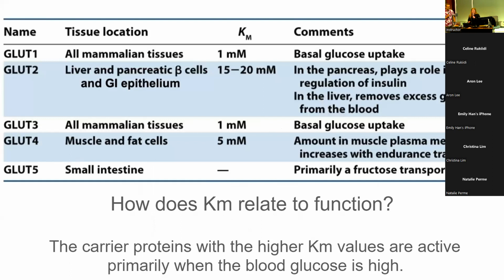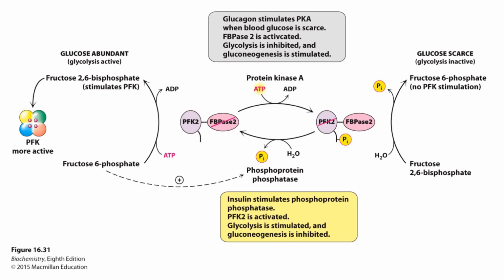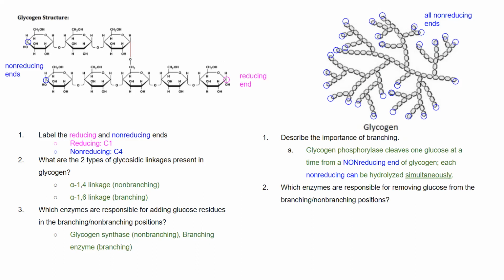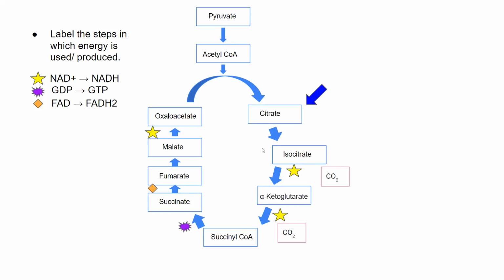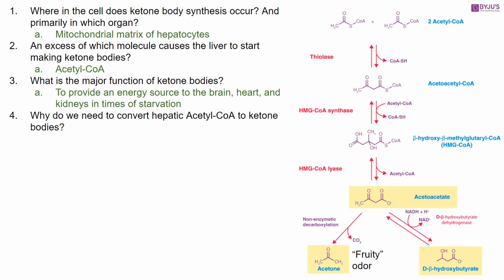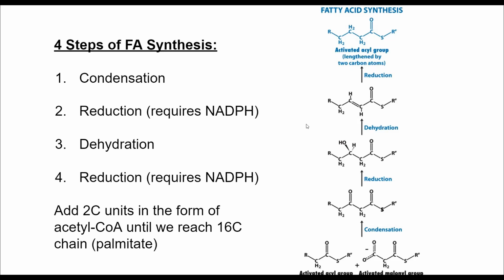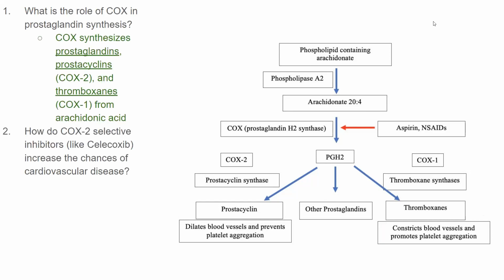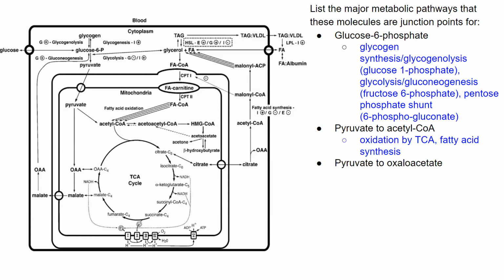SI Week 3 Recording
M1 Metabolism Review Session